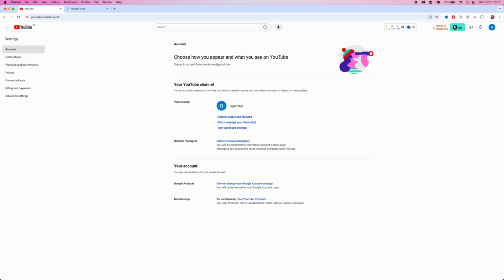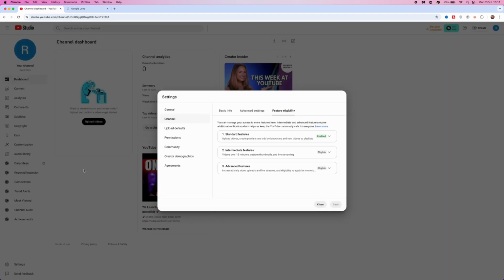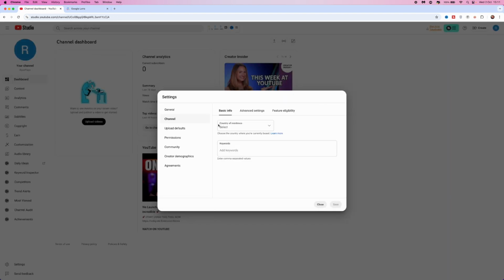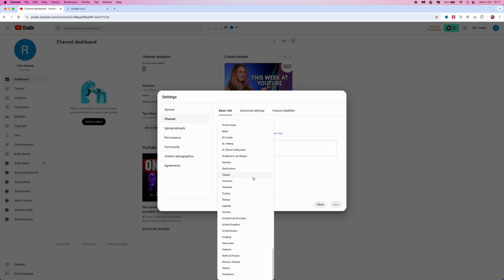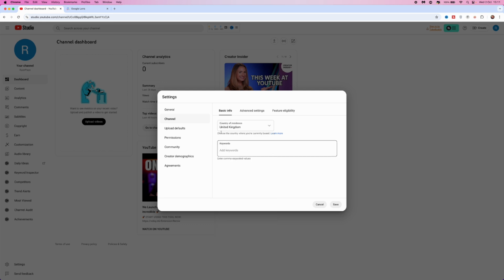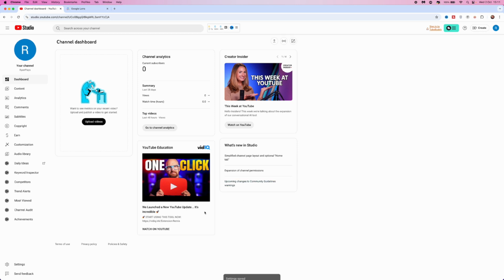How to Change Country on YouTube Account